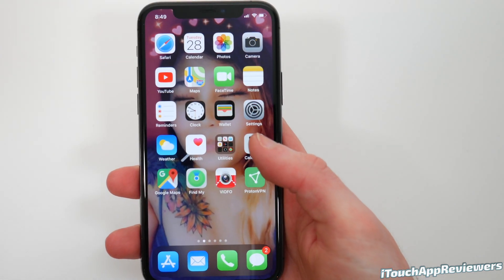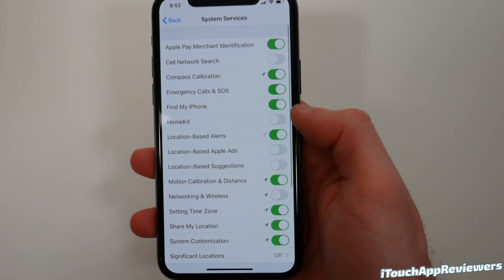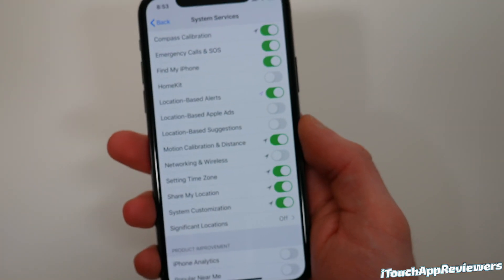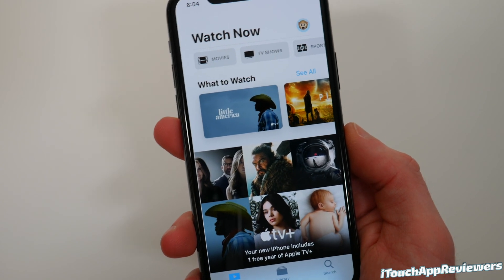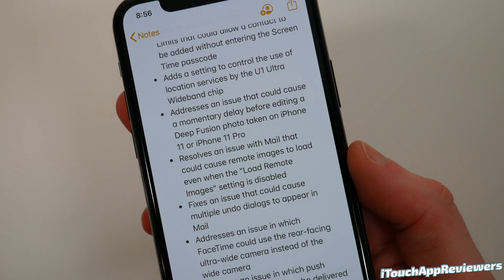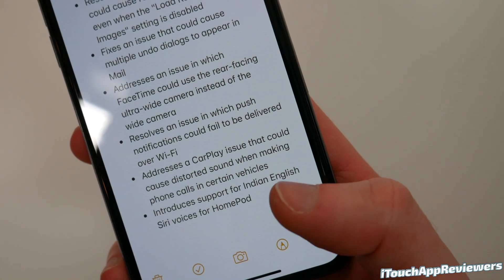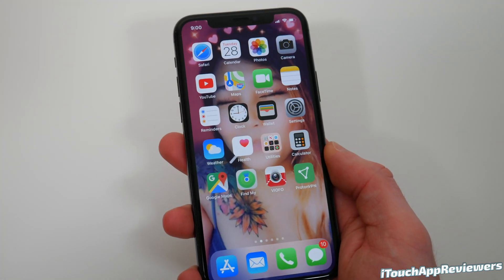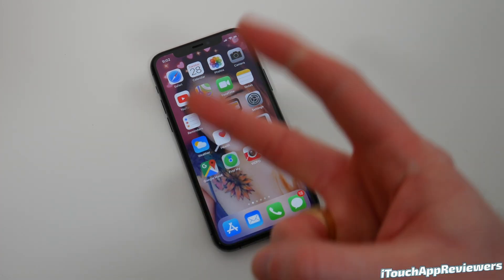iOS 13.3.1 RELEASED! | ⚠️ Important Update ⚠️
Apple released iOS 13.3.1 today after many weeks of beta testing. iOS 13.3.1 includes a bunch of bug fixes as well as a few new features. If you've had the speaker echo issue, LTE issues, or Screentime Restrictions issues, definitely update to iOS 13.3.1 ASAP. iOS 13.3.1 also includes very important security fixes. Performance of your iPhone on iOS 13.3.1 should improve as well as battery life. In this update for iOS 13, we also talk about the U1 Ultra Wideband chip in the iPhone and how to turn it off in the settings of iOS 13.3.1

Apple's Release Notes for iOS 13.3.1:
➡️ Fixes an issue in Communication Limits that could allow a contact to be added without entering the Screen Time passcode
➡️ Adds a setting to control the use of location services by the U1 Ultra Wideband chip
➡️ Addresses an issue that could cause a momentary delay before editing a Deep Fusion photo taken on iPhone 11 or iPhone 11 Pro
➡️ Resolves an issue with Mail that could cause remote images to load even when the "Load Remote Images" setting is disabled
➡️ Fixes an issue that could cause multiple undo dialogs to appear in Mail
➡️ Addresses an issue in which FaceTime could use the rear-facing ultra-wide camera instead of the wide camera
➡️ Resolves an issue in which push notifications could fail to be delivered over Wi-Fi
Addresses a CarPlay issue that could cause distorted sound when making phone calls in certain vehicles
➡️ Introduces support for Indian English Siri voices for HomePod

Apple releases the final version of iOS 13.3.1 about a month after iOS 13.3 and after going through 3 betas.

In this video, we cover what's new in the software in terms of new features/changes, performance, battery life, bug fixes & more! We also answer the question: should you update from iOS 13.3 on your iPhone, iPad or iPod Touch?

iOS 13.3.1 Released - What's New? | iOS 13.3.1 Changes & Features (Review)